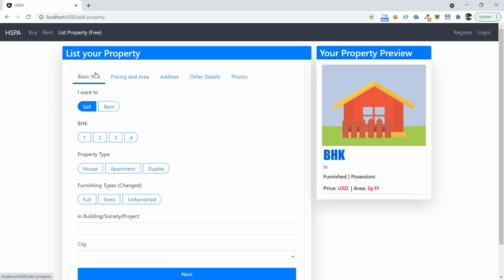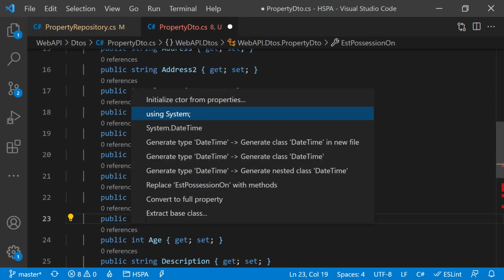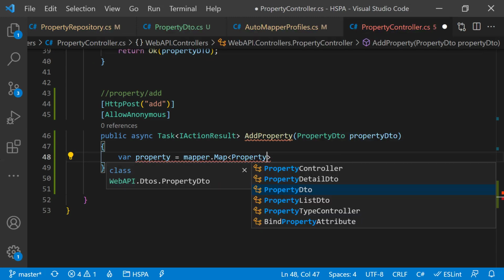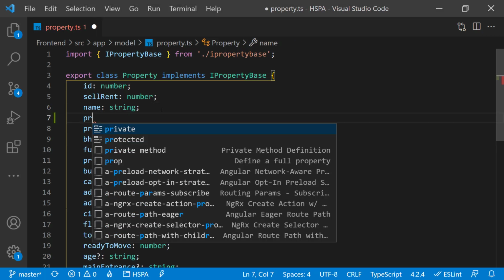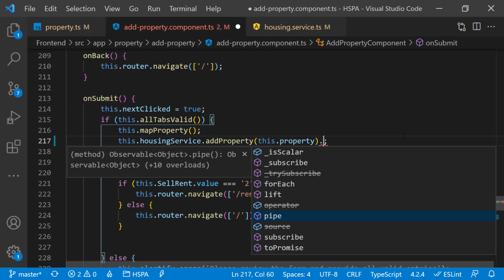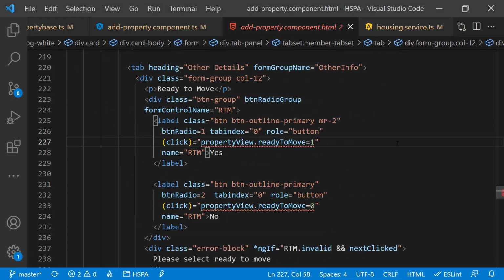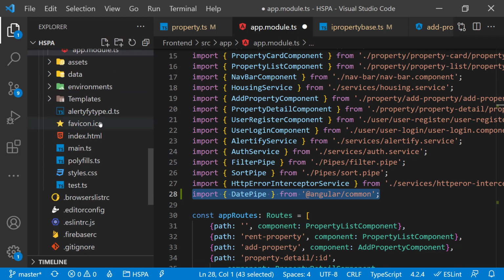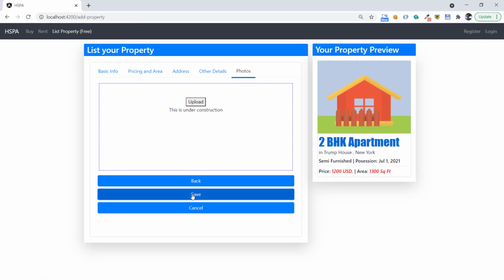Hookup Add Property Page to WebAPI - Part 2 | Angular Tutorial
Let's save the basics property fields in database in this video. you can jump to specific topics by clicking the time stamps

00:00 Introduction
01:26 Update Repository
02:03 Add DTO
04:31 Update Automapper Profile
04:47 Add New Endpoint
07:19 Test Endpoint
08:50 Update Angular Model
10:33 Update Housing Service
11:20 Test Frontend
16:08 Fix Date Issue
21:03 What is Next